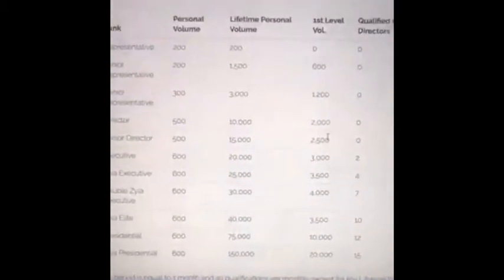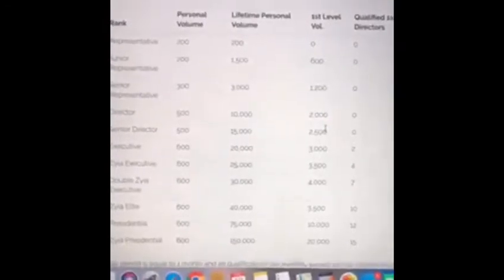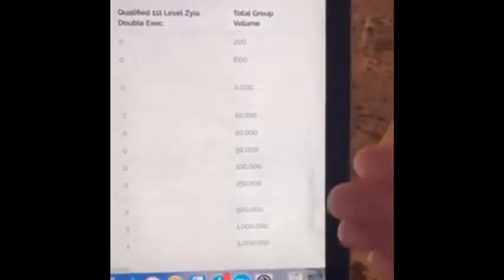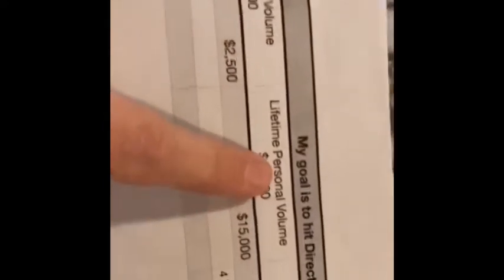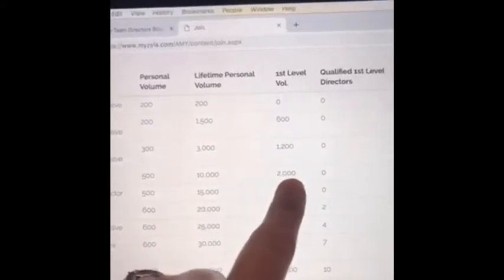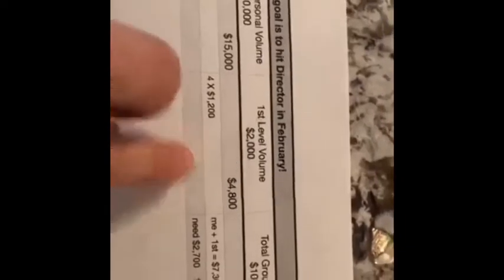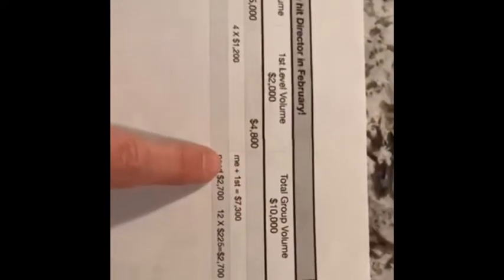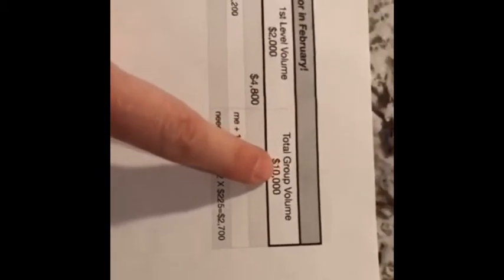Crunching Numbers Zyia Director’s Boot Camo #6